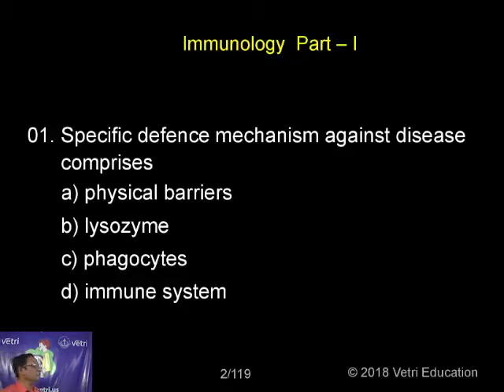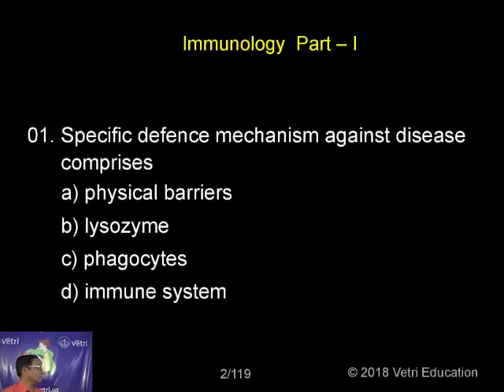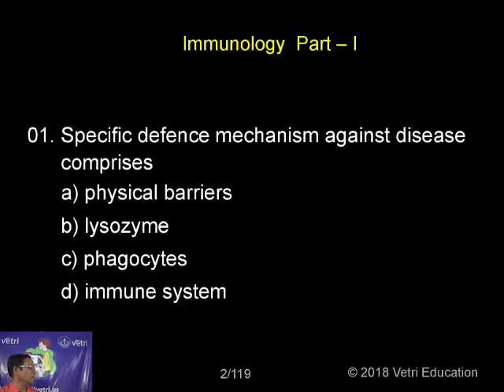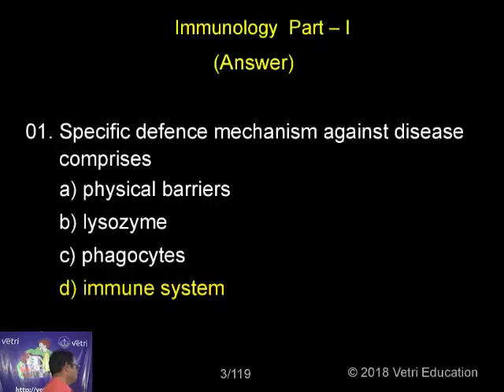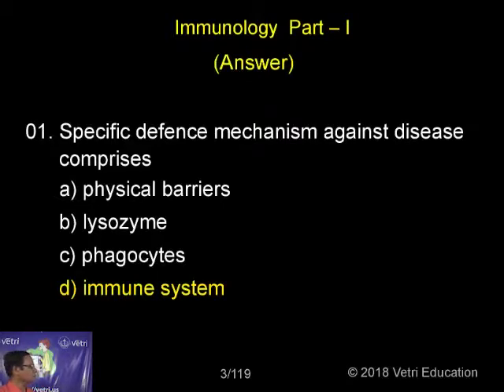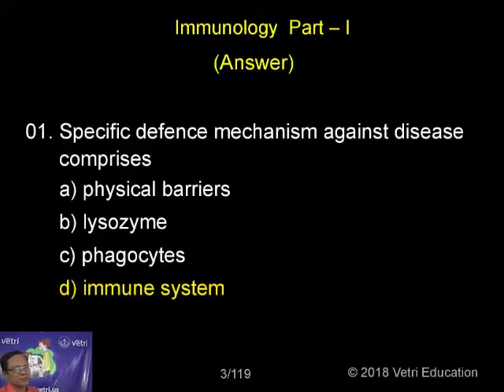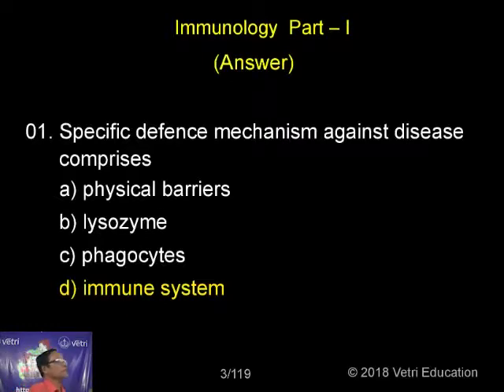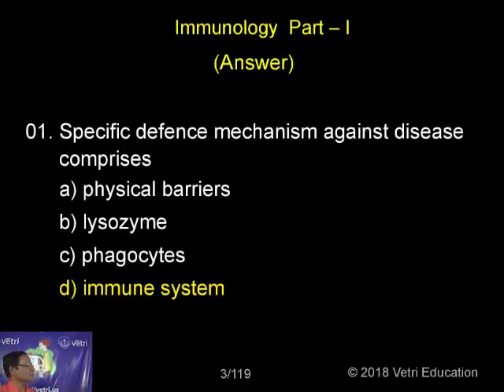Zoology : 2018 : Test - 15 : Question - 1